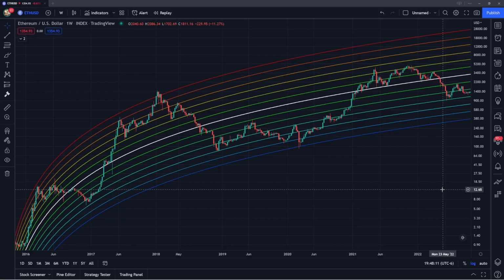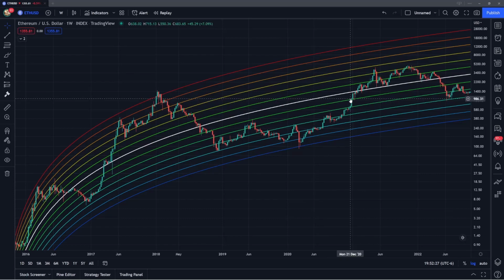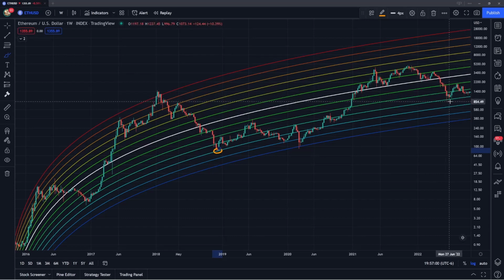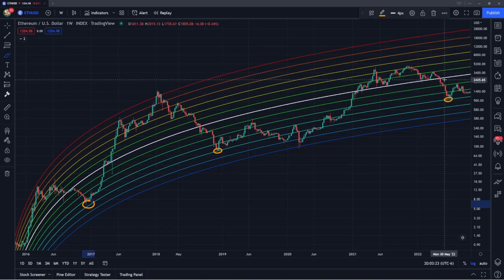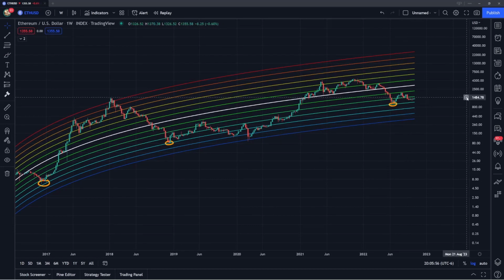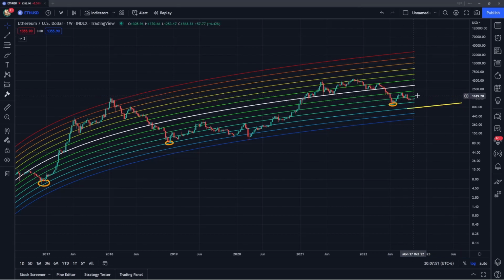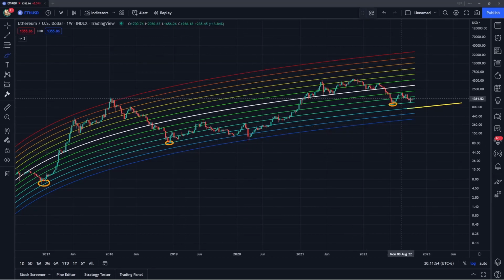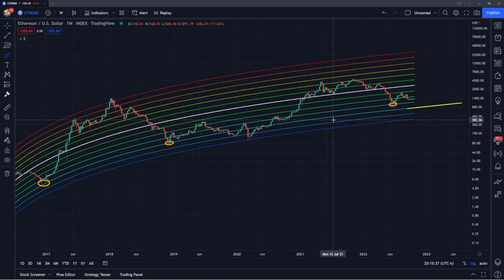Ethereum Logarithmic Regression Analysis! ETH Long Term Bear Market Outlook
In todays video I provide a long term market analysis for Ethereum through the lens of logarithmic regression. I hope you guys enjoy!

Credit to @benjaminjcowen for inspiring logarithmic regression analysis!